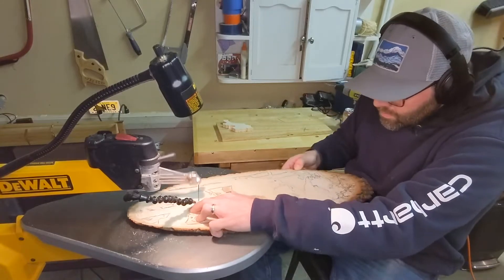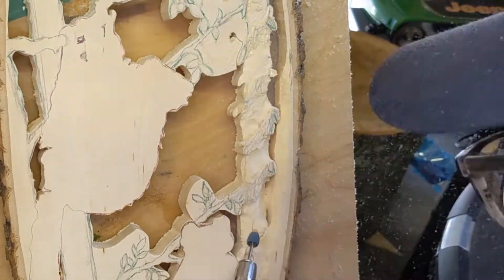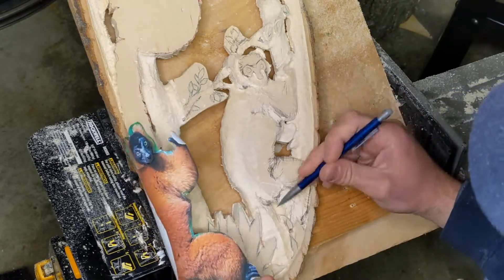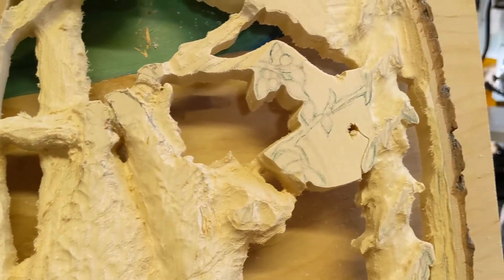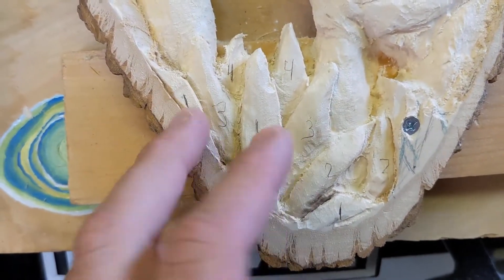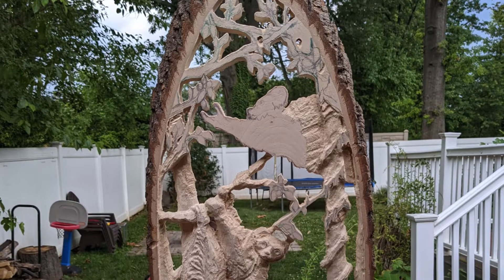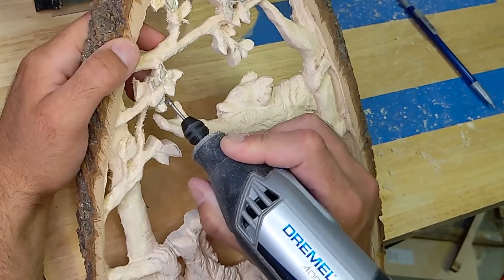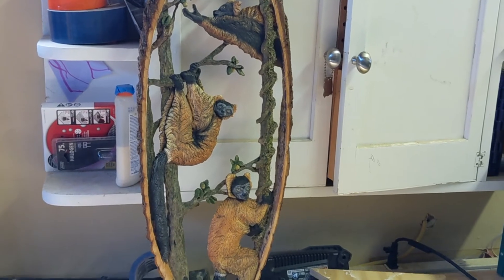Using Power to Carve Lemurs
This is the second of three videos of how I carved 3 Red Ruffed Lemurs in a basswood board. This video demonstrates my process for creating a pierced carving.

Video Contents
00:00 Intro
0:17 Tree Rough Out
2:43 Lemur Rough Out
4:40 Process Shot
5:10 Adding Depth
7:14 Details
8:53 Progress Shot 2
9:23 Hair Pattern
10:40 Finishing Touches and Preview